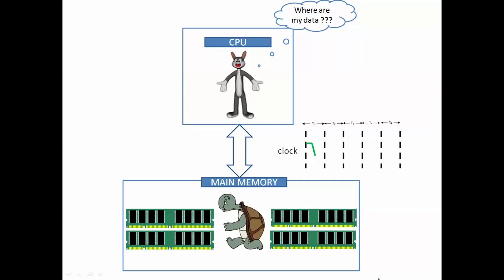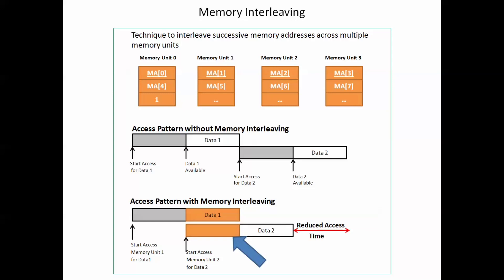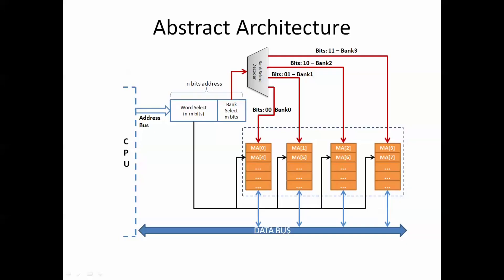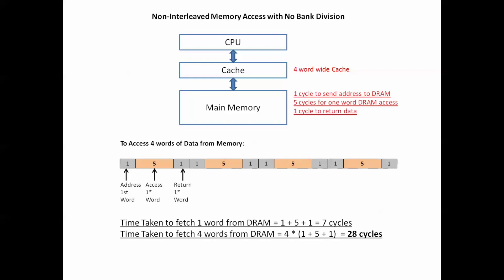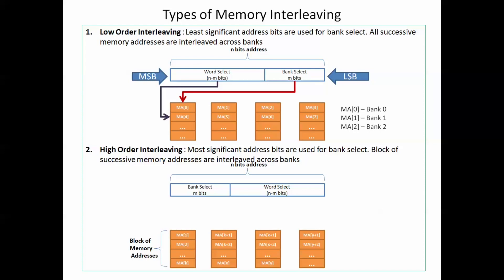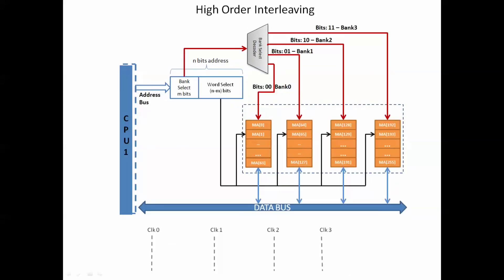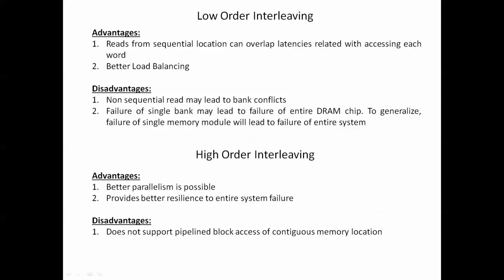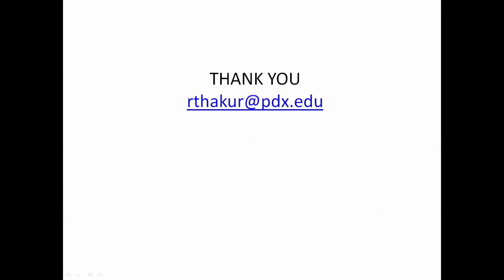Memory Interleaving concept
This video gives information about memory interleaving , what it means, how it works, its types and their advantages and disadvantages.